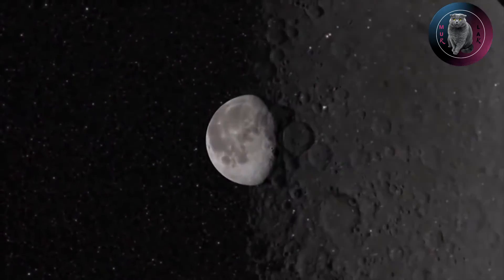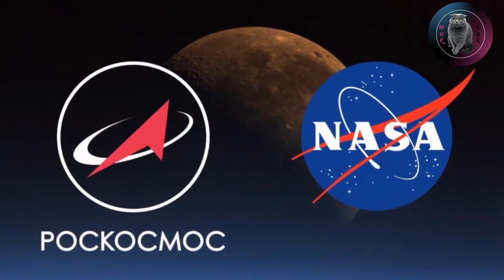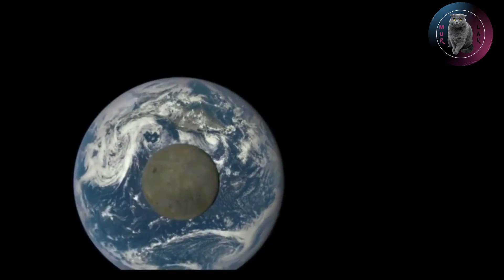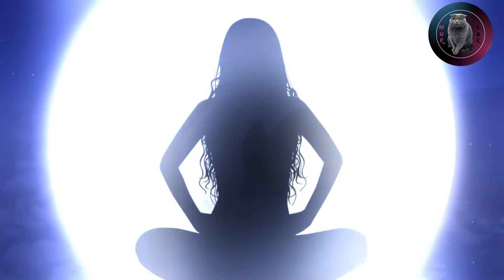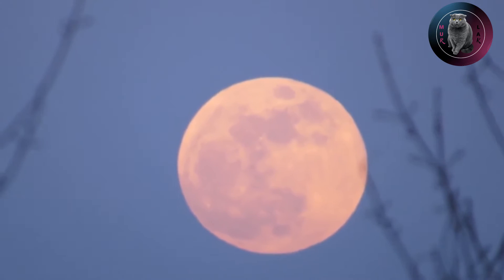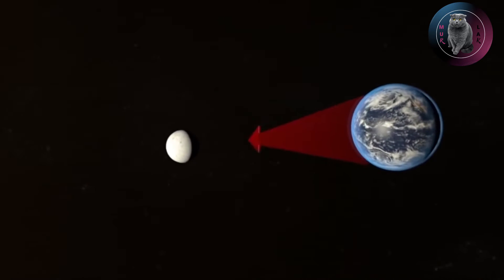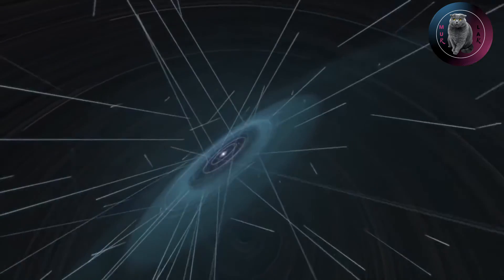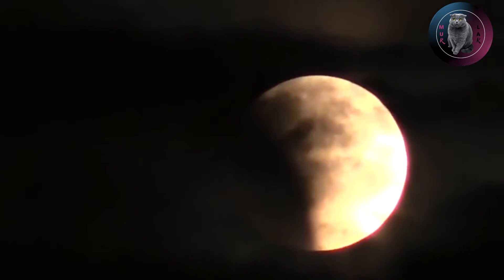10 FACTS ABOUT THE MOON ! EXPOSING SCIENCE FAKES AND COSMIC FALSEHOODS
The Moon is Earth's only natural satellite. Together with Earth it forms the Earth–Moon satellite system. It is about one-quarter of Earth in diameter (comparable to the width of Australia). In the Solar System it is the fifth largest satellite, larger than any of the known dwarf planets and the largest (and most massive) satellite of a planet relative to the planet. The Moon is a planetary-mass object that formed a differentiated rocky body, making it a satellite planet under the geophysical definitions of the term. It lacks any significant atmosphere, hydrosphere, or magnetic field. Its surface gravity is about one-sixth of Earth's (0.1654 g). Jupiter's moon Io is the only satellite in the Solar System known to have a higher surface gravity and density.